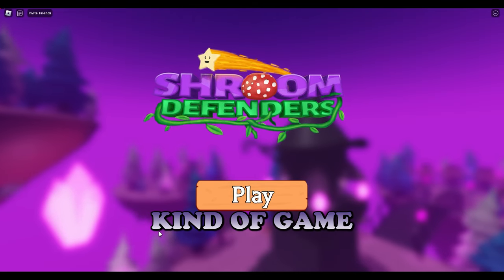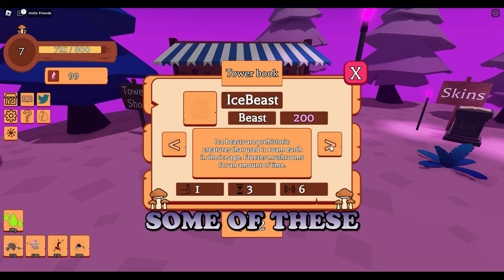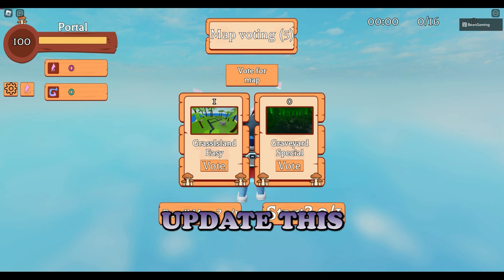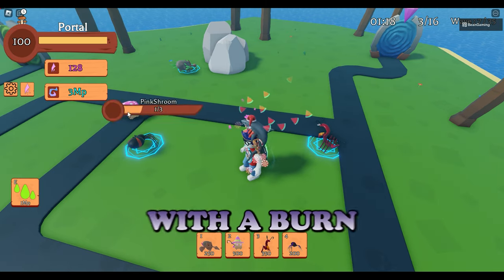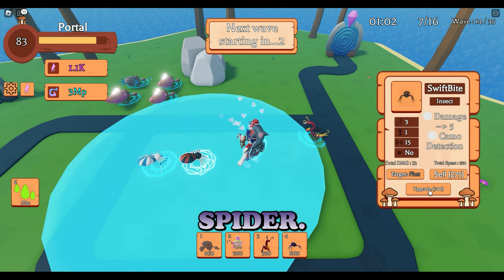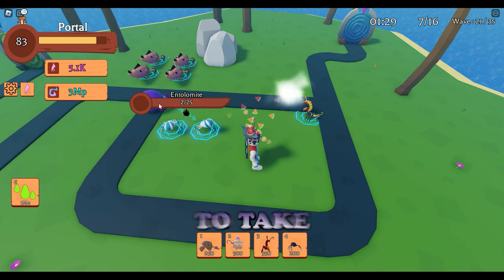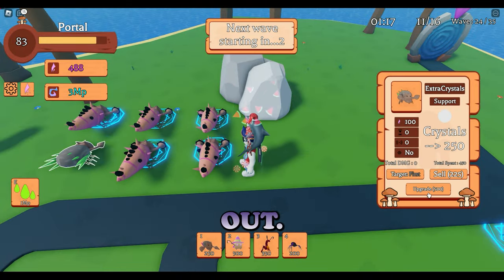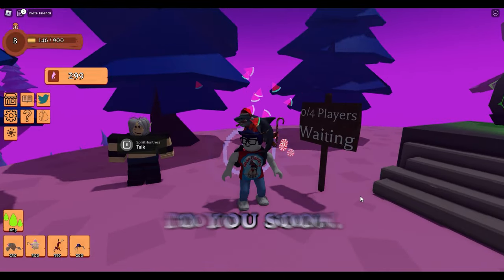MUSHROOM DEFENDERS TD SHOWCASE!!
Check out this fun tower defense game!
Use code "Huntress"

00:00 Intro
01:00 Tower Shop
05:07 Spell Shop
05:45 Start the Game!
19:06 BOSS!!
20:10 Finish up